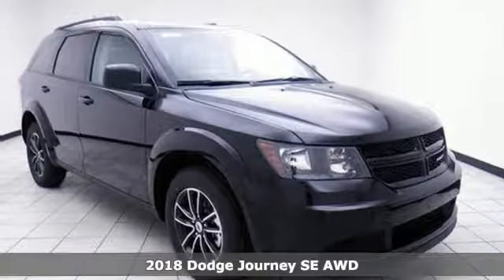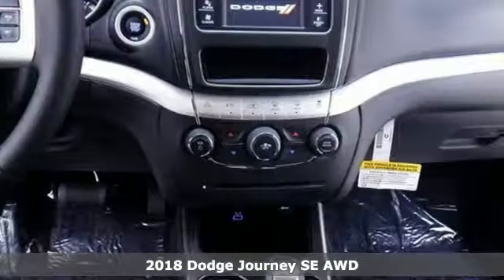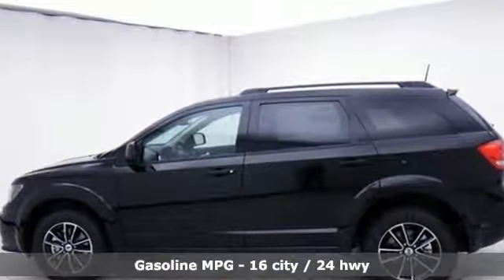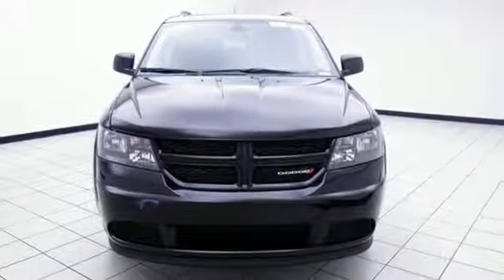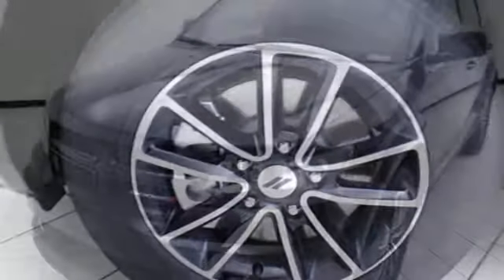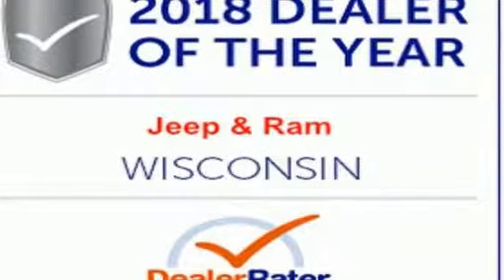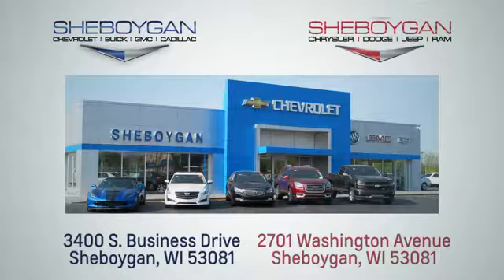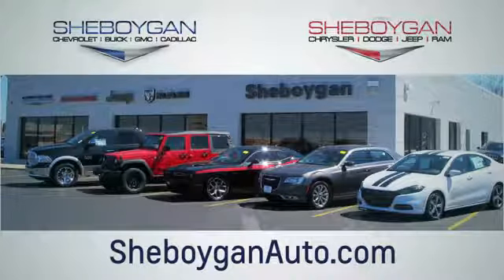New 2018 Dodge Journey Oshkosh WI Sheboygan, WI B9803 - SOLD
Year: 2018
Make: Dodge
Model: Journey
Trim: SE
Engine: 6 Cyl. 3.6 L
Transmission: Automatic
Color: Pitch Black Clearcoat
Interior: Black
Stock #: B9803
VIN: 3C4PDDAGXJT477514
2018 Dodge Journey SE Pitch Black Clearcoat 3.6L V6 24V VVT 6-Speed Automatic AWDAWD, 1-Year SiriusXM Radio Service, 4.3' Touch Screen Display, Audio Jack Input for Mobile Devices, Black Headlamp Bezels, Blacktop Package, Connectivity Group, Gloss Black Grille, Leather Wrapped Shift Knob, Leather Wrapped Steering Wheel, Radio: 4.3S, Remote USB Port, Sirius Satellite Radio, Uconnect Voice Command w/Bluetooth, Wheels: 17' x 6.5' Aluminum w/Blacktop Package.Sheboygan Chrysler Dodge Jeep Ram has an experienced and reliable Service and Parts Department, open extra hours to help fit our customers' hectic schedules; and, as always, Sheboygan Chrysler Dodge Jeep Ram offers competitive pricing for your automotive maintenance needs. Customer satisfaction is our highest priority, and our staff is committed to achieving this goal in every aspect of our business. Sheboygan Chrysler Dodge Jeep Rm offers a full selection of service areas including: Price does not include Tax, Title, License and Service Fee. Price includes: $1,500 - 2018 Retail Bonus Cash MWCJA1. Exp. 10/01/2018, $2,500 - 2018 GL-MW Retail Consumer Cash **CJ1. Exp. 10/01/2018, $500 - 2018 Chrysler Capital 2018 Bonus Cash MWCJ5. Exp. 10/01/2018

Address:
3400 South Business Drive